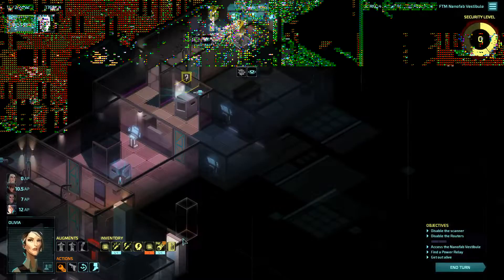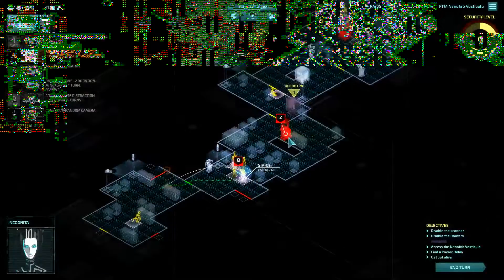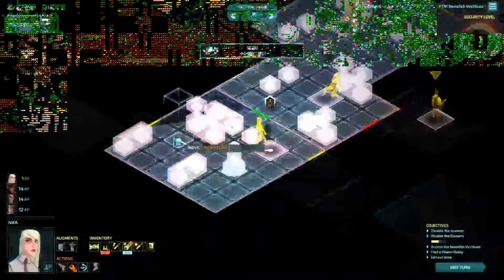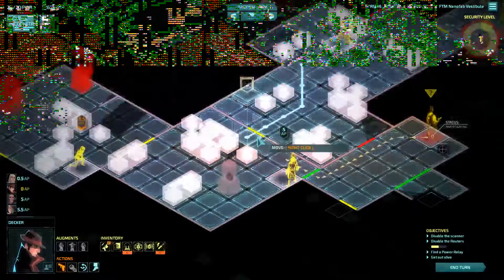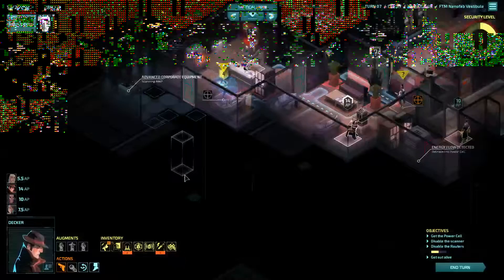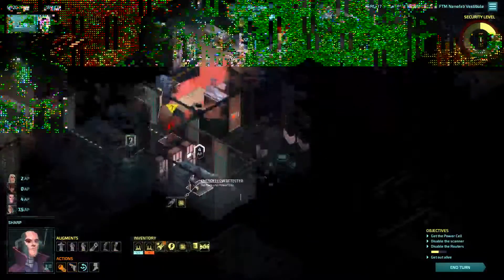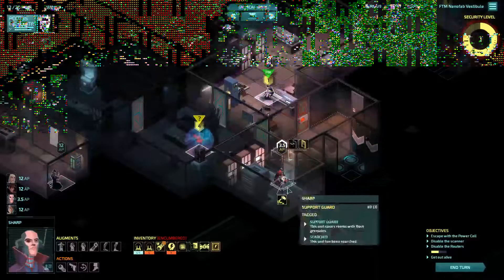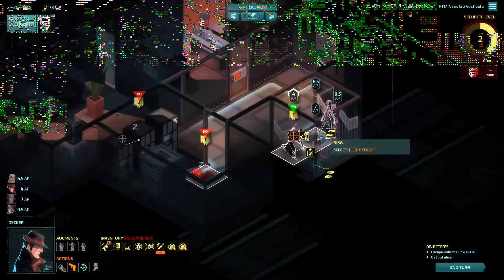Invisible Inc game 6: mission 18, part 2